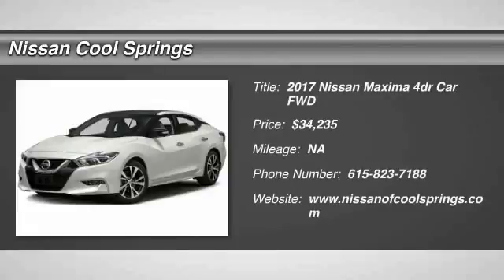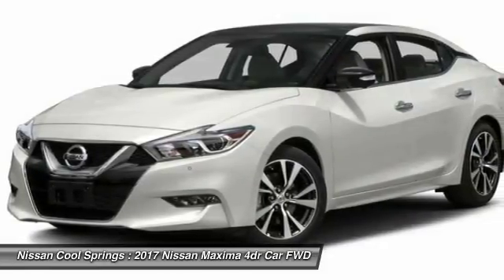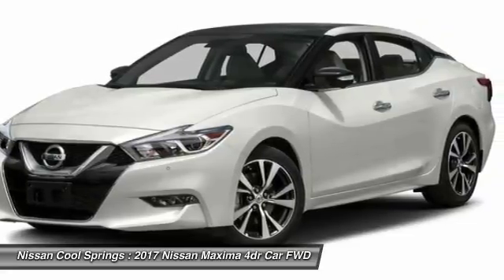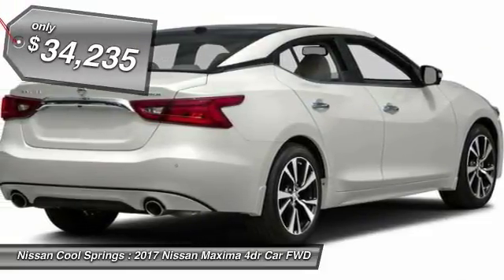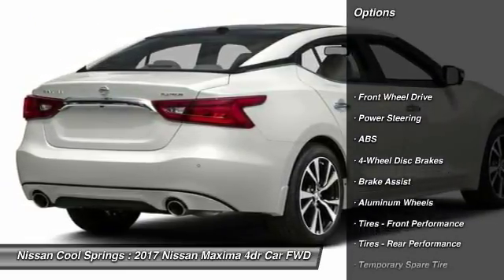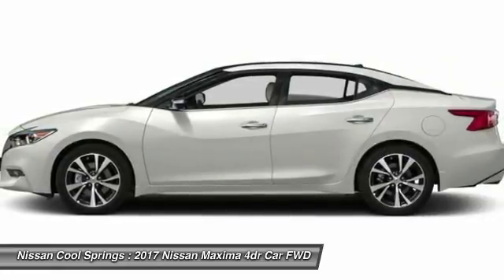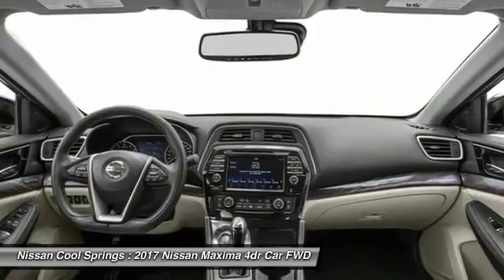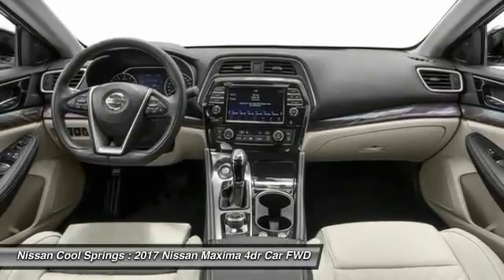2017 Nissan Maxima C442333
2017 NISSAN MAXIMA Franklin, TN
Stock# C442333

Awards:
* 2017 IIHS Top Safety Pick+ * ALG Residual Value Awards Reviews:

* Well-made and attractive cabin rivals those of luxury-branded sedans; easy-to-use tech controls; abundant features for the money; sharp driving dynamics for a midsize sedan; top crash scores. Source: Edmunds

2017 Nissan Maxima S CVT 3.5L 6-Cylinder FWD